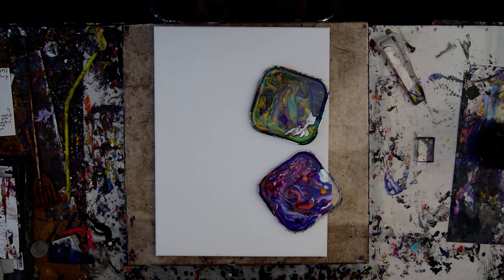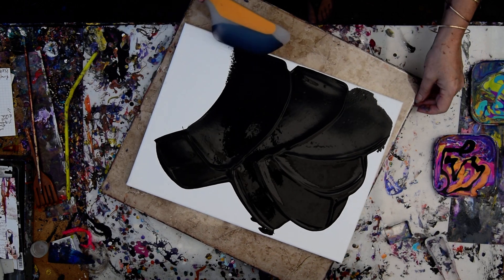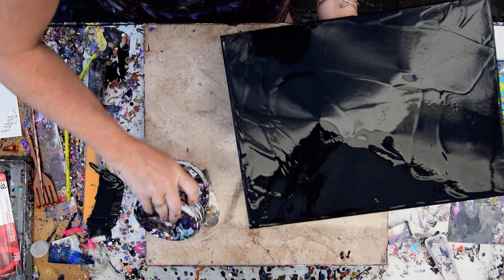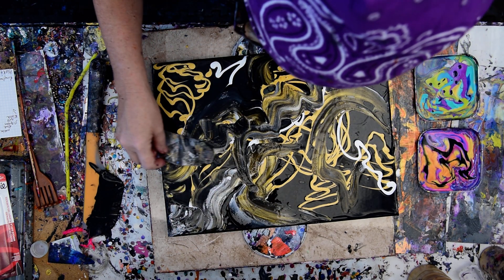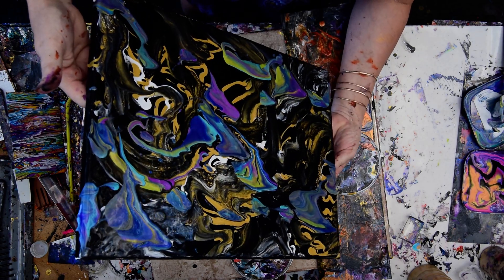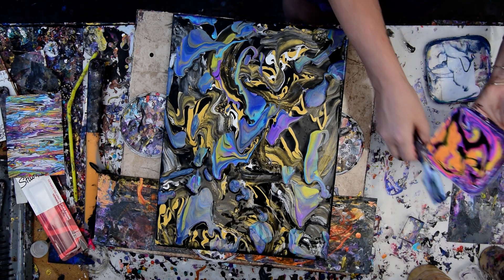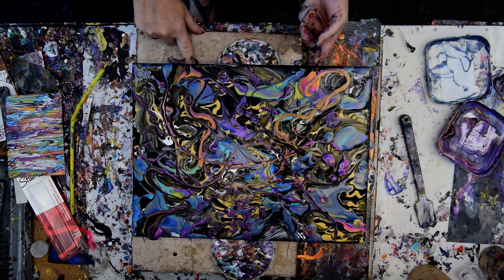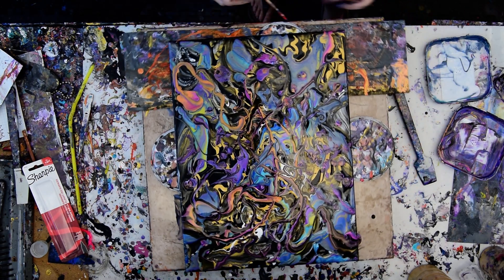Swiped Start, Leftovers Overs Become Shimmering & Shell-like Fluid Acrylic Pouring #7104-5.05.20